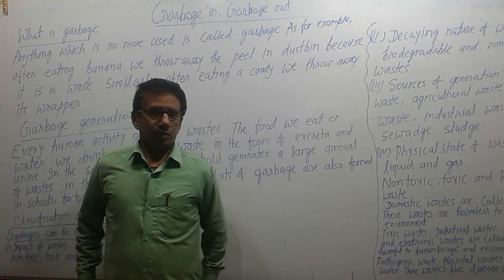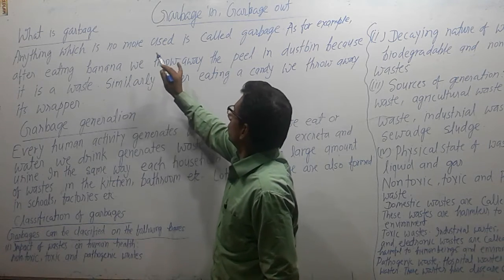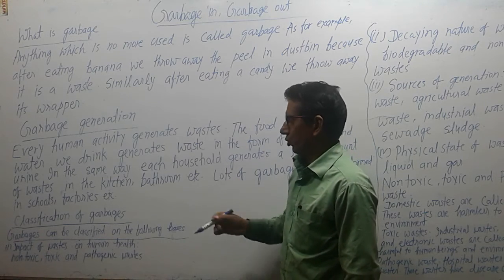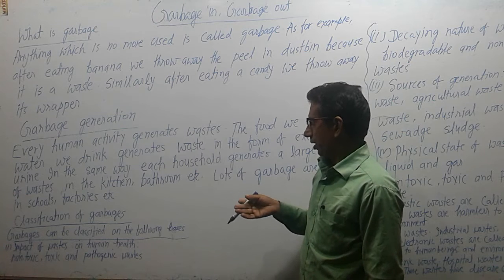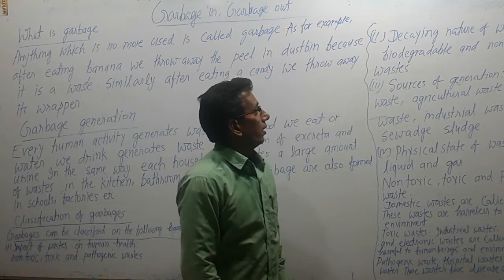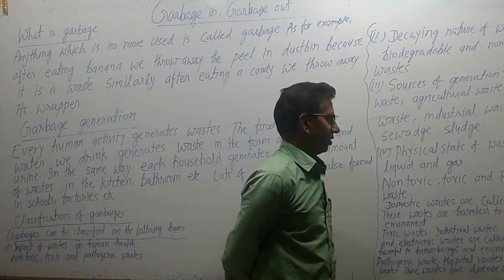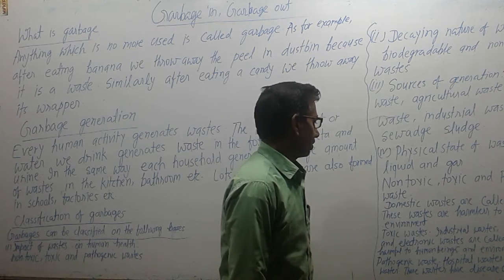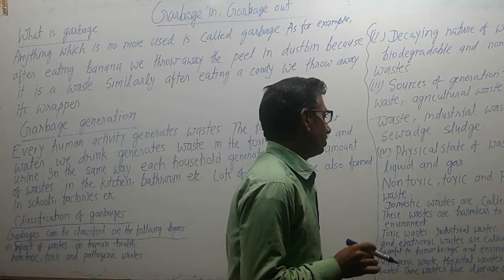NCERT class Six Science Chapter 16 Garbage in,Garbage out part 1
"In this part types of garbage is described. Thanks. "